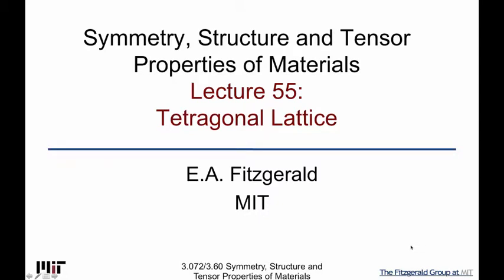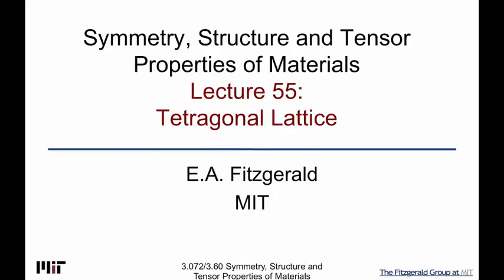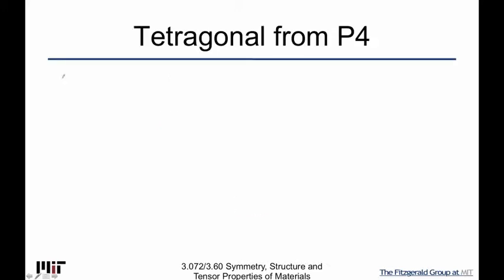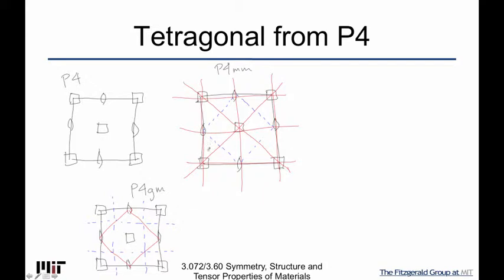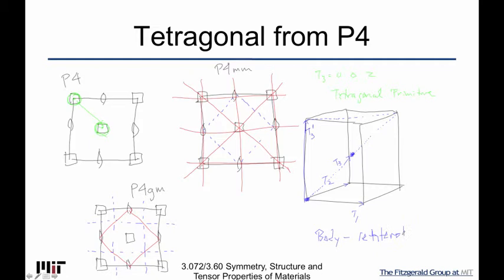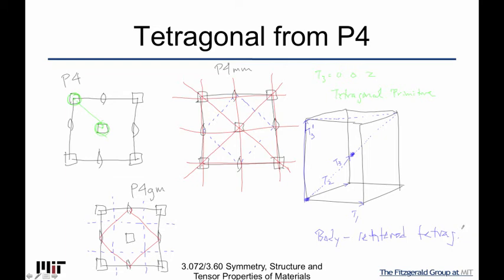Symmetry Structure and Tensor Properties of Materials Lecture 55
Tetragonal Lattice